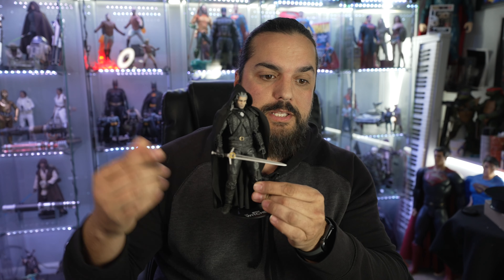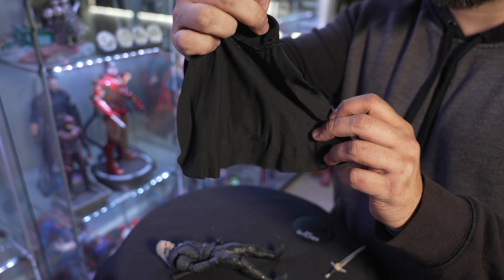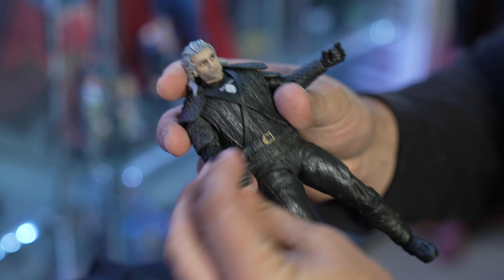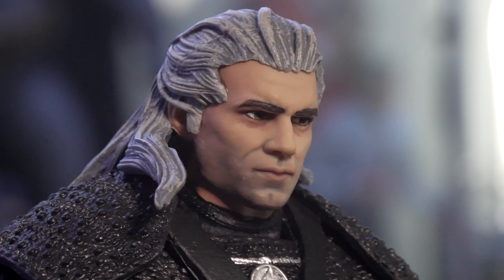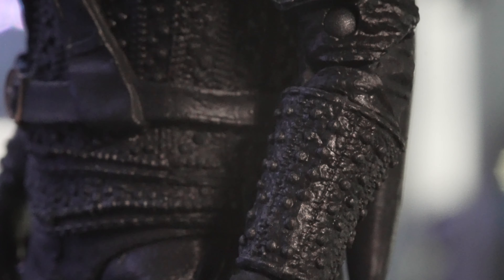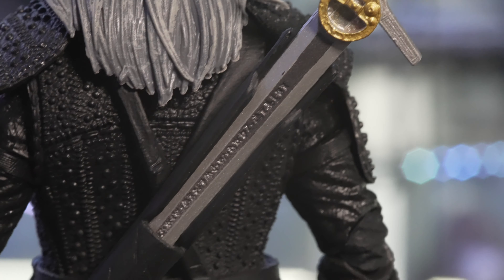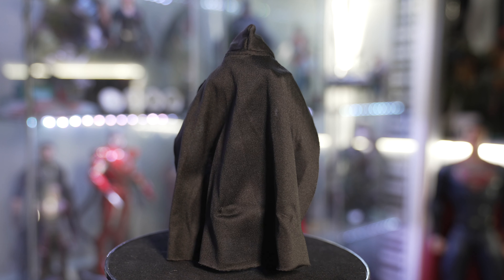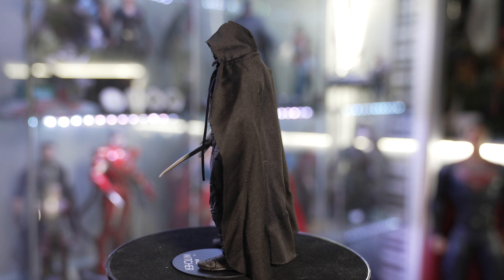NETFLIX - The Witcher by McFarlane Toys - Unboxing & Review